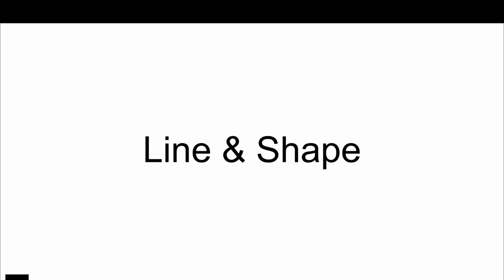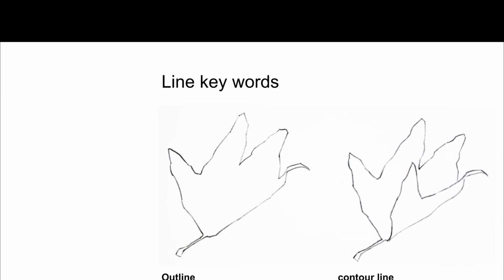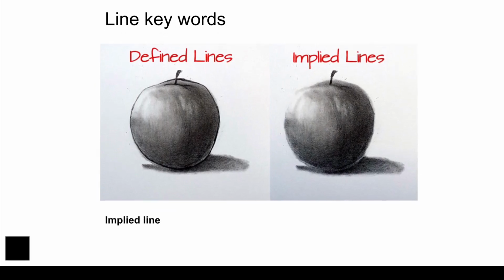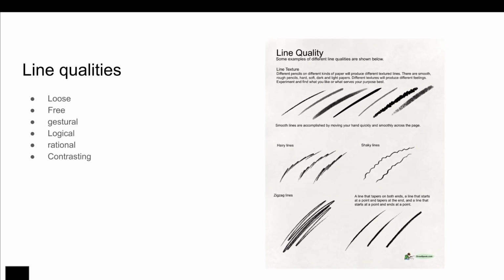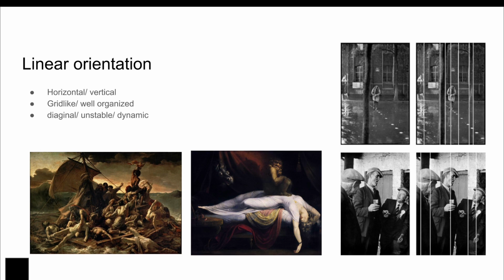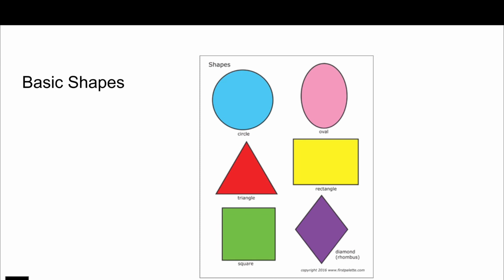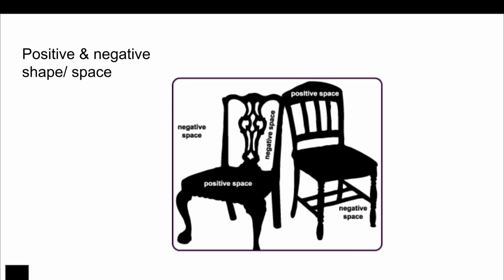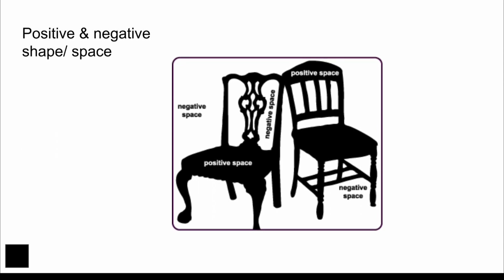AR103VB-Line and Shape